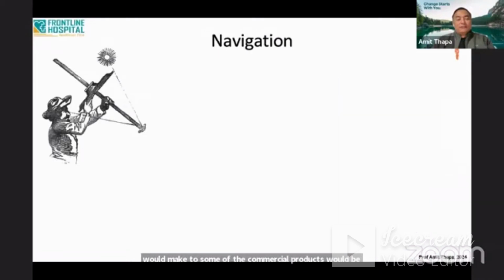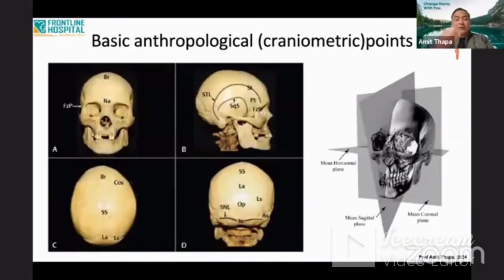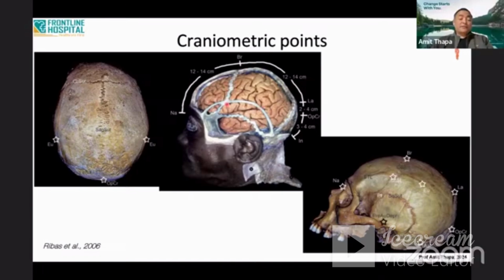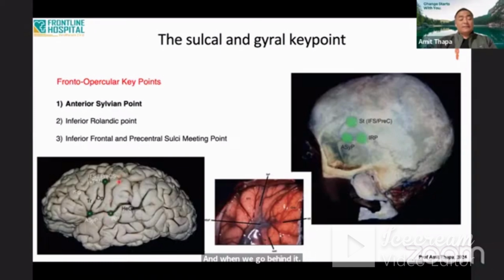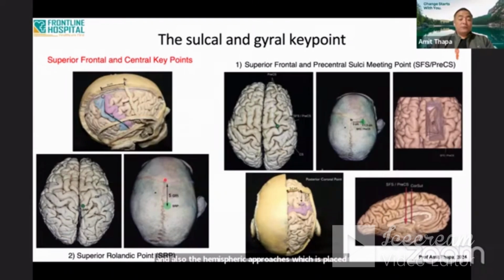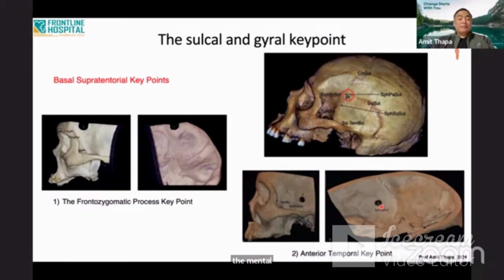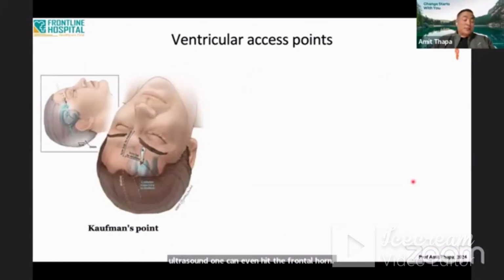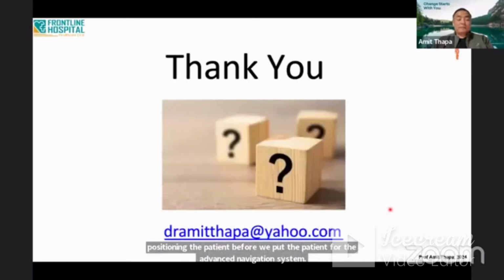TITLE: CRANIOMETRIC POINTS AND SURFACE ANATOMY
COMPREHENSIVE NEURO-ANATOMY PROGRAM (BACK TO THE BASICS) MODULE 1

Dr. Amit Thapa
Professor (Neurosurgery), Kathmandu University in Kathmandu Medical College Teaching Hospital
Chairman Neurosciences, Frontline Hospital, Kathmandu
Head of the Department, Neurosurgery, Kathmandu
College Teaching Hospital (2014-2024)